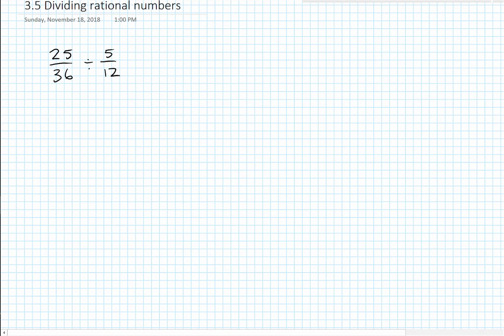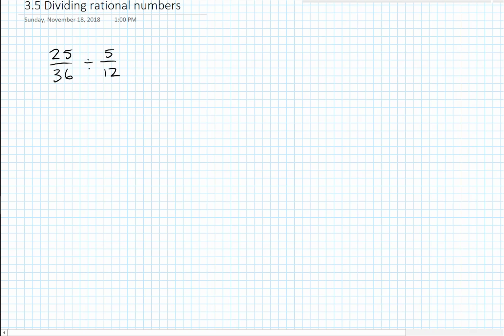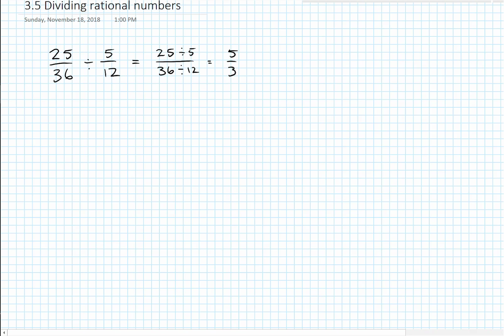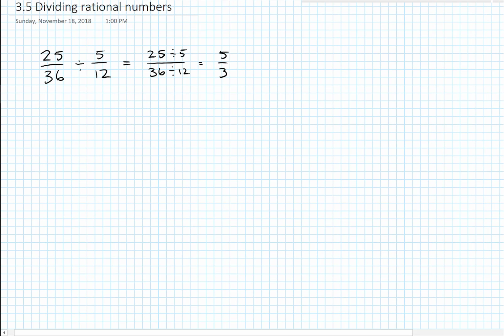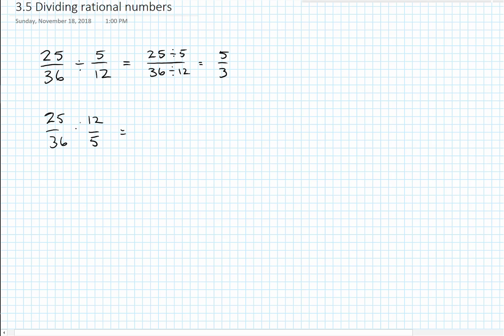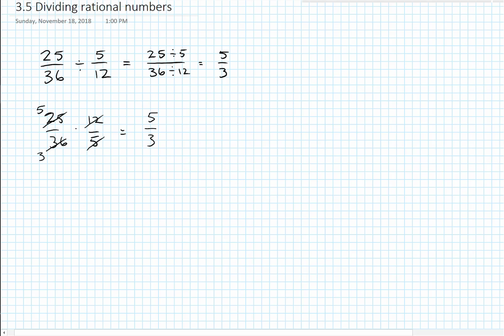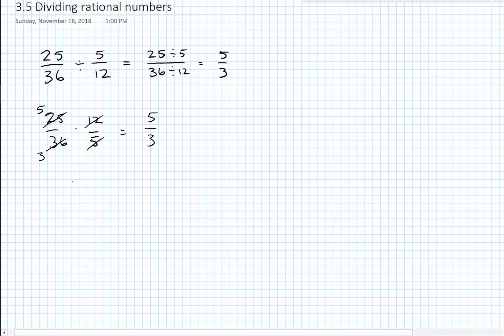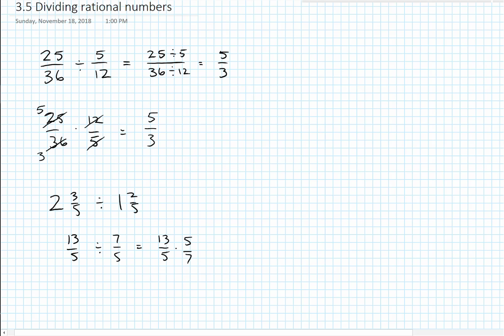Math 9 Section 3.5